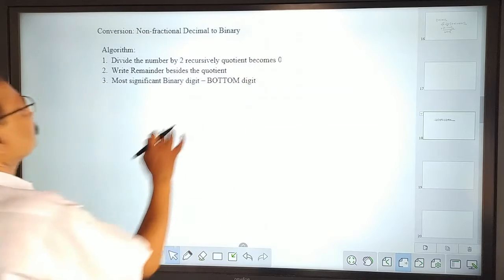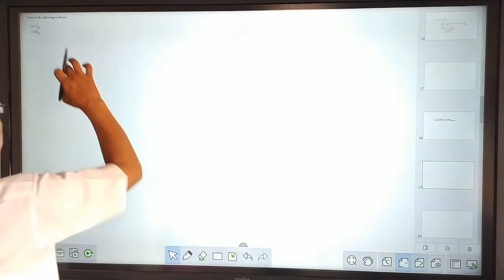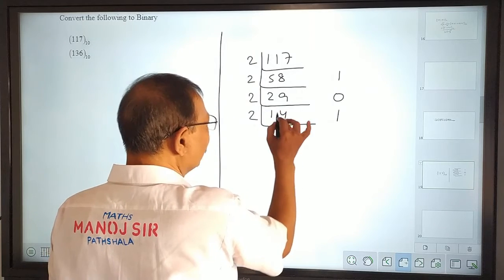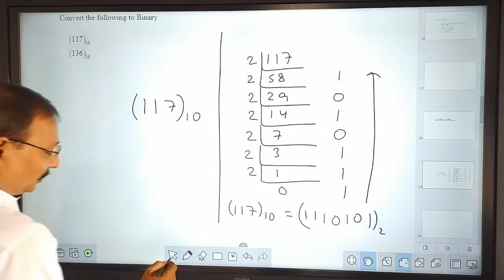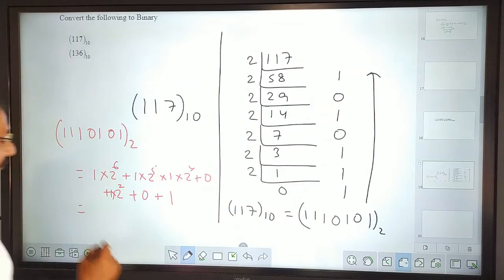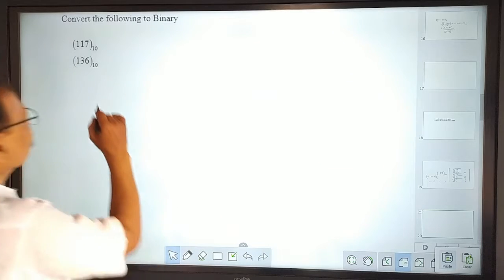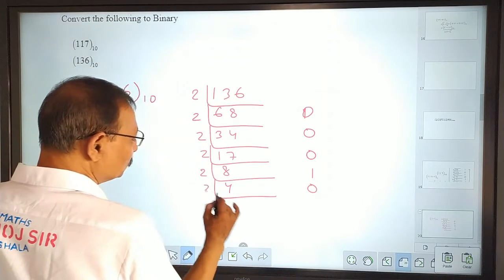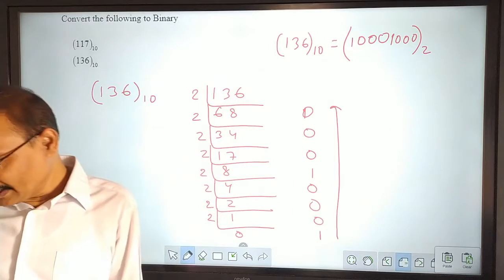Part -4(Conversion of Non Fractional Decimals to Binary)